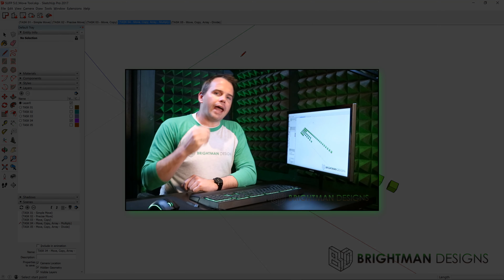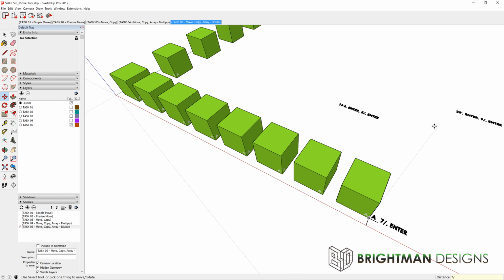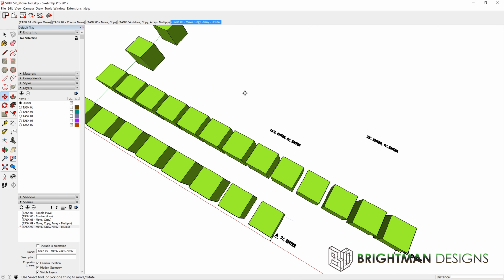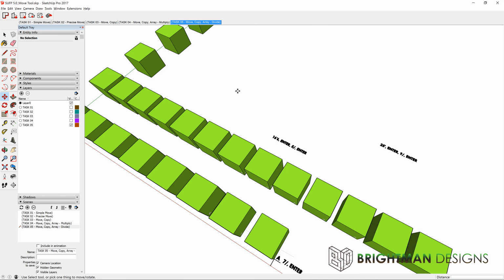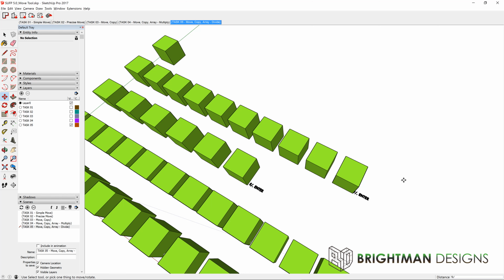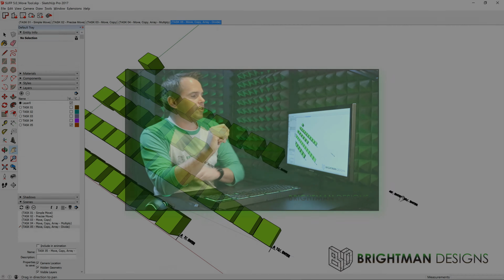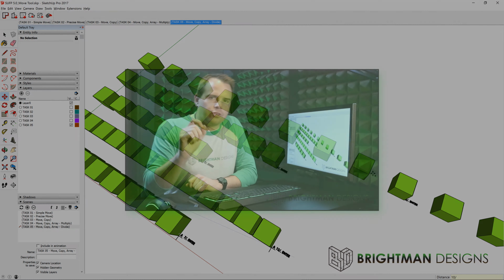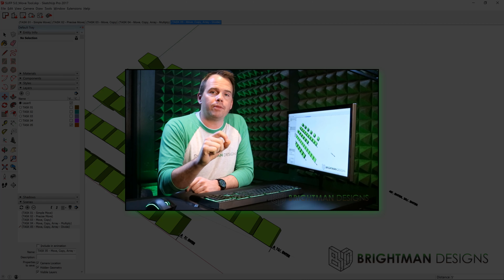SketchUp for Professionals Chapter 5.06 - Move, Copy, Divide Array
Once you have made a copy, you can make a divide array.  Immediately after making a copy, type in the amount of spaces you would like between the copies followed by "/".  This will divide the distance by the set number, placing a copy at each segment.

Watch the full "Move, Copy, and Array" tutorial, and access all chapters of "SketchUp for Professionals"